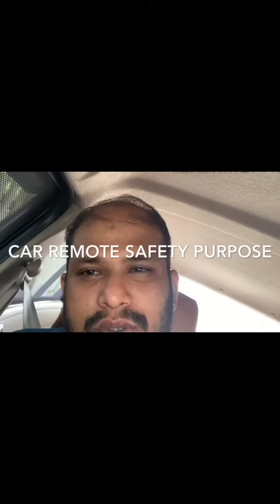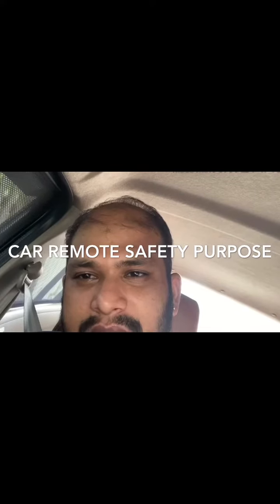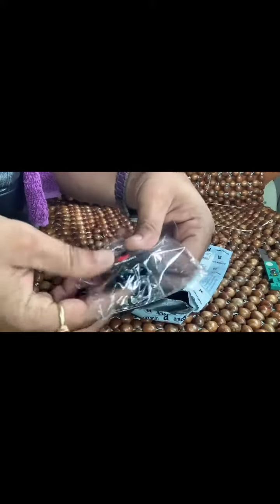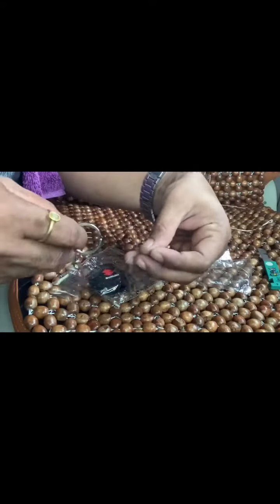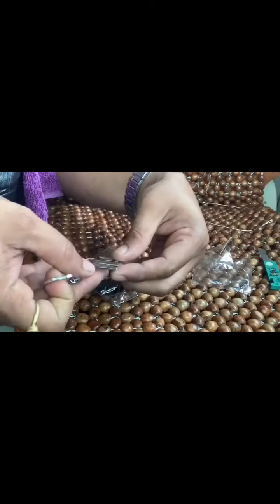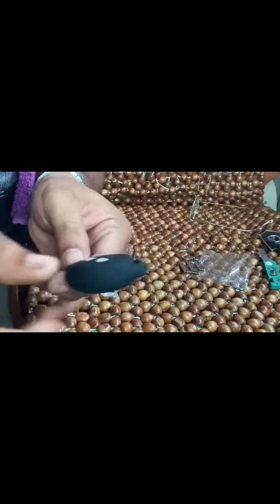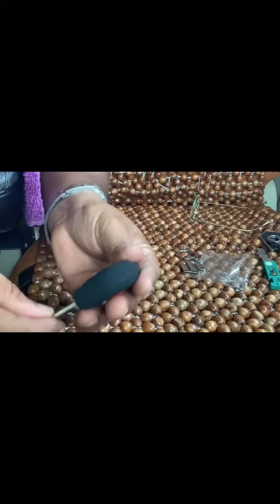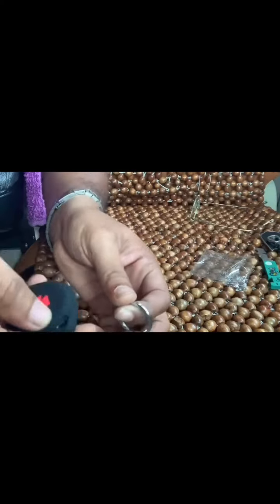Maruti Swift Car key remote safety Cover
car Key safety Cover